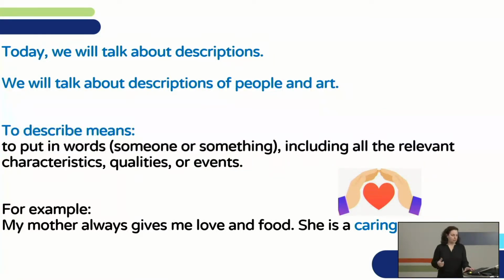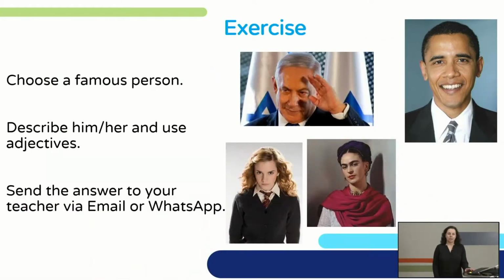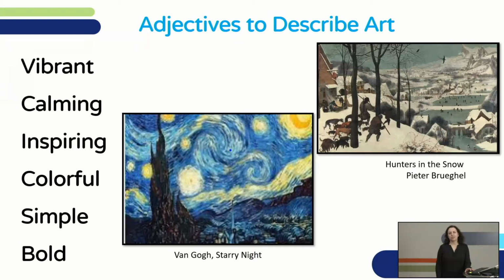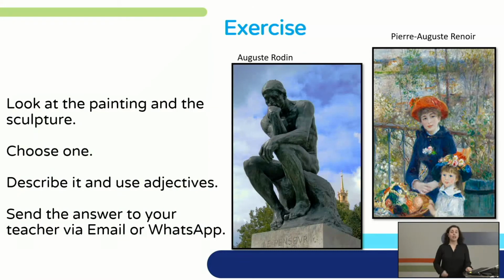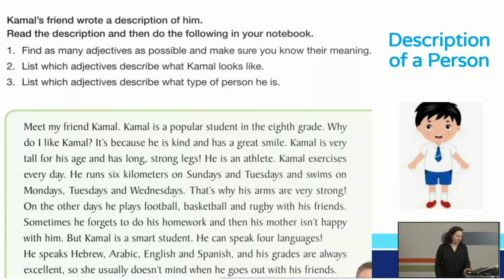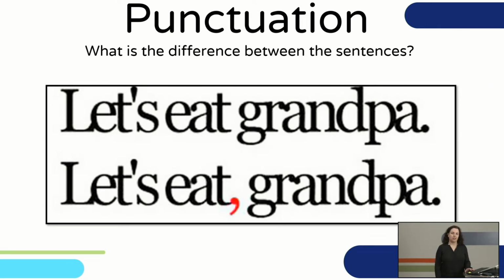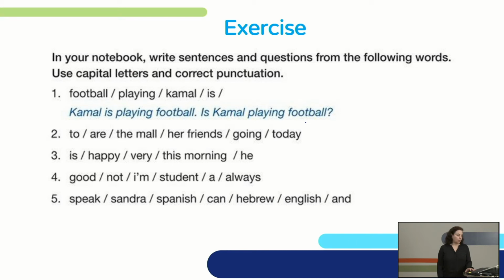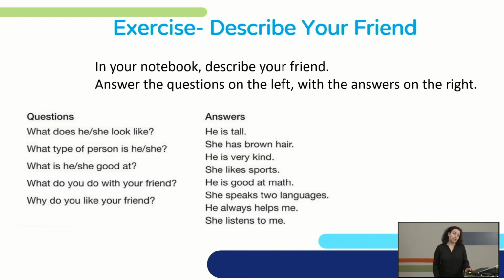Descriptions People and Art | אנגלית לכיתות ח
שם המורה: רבקי רוזנברג
למידע נוסף במרחב הפדגוגי:

*קוד השידור: 1_w6ieq757*